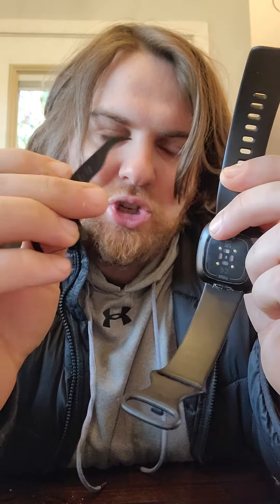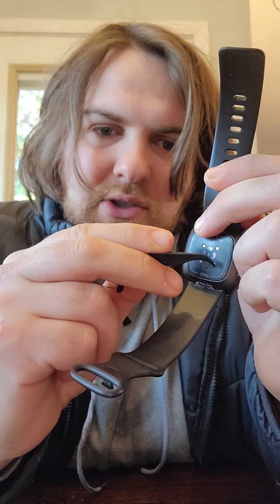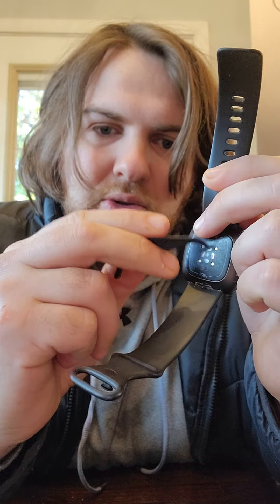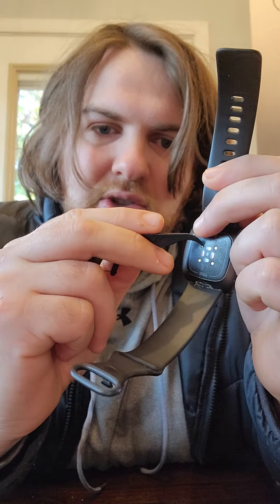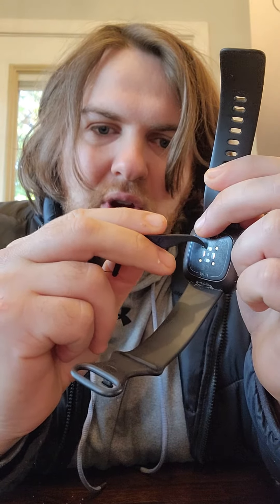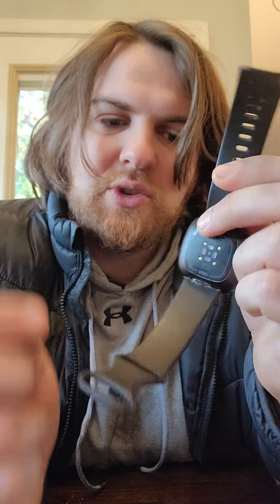Fitbit Versa 3 Display Won't Come On? Super Quick Troubleshoot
My fitbit versa 3 display wasn't turning on and I thought I needed to reset it, but it turns out that I didn't have a good connection with the charger so I carefully scrapped away some buildup that was blocking the connection, and PRESTO! Fitbit charging and working again as normal!